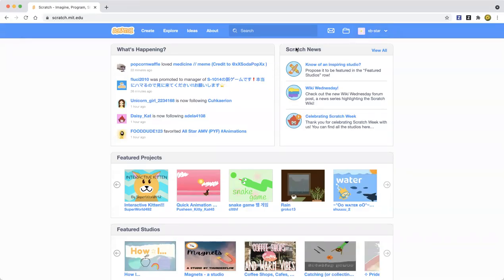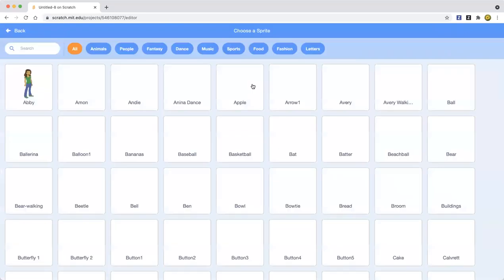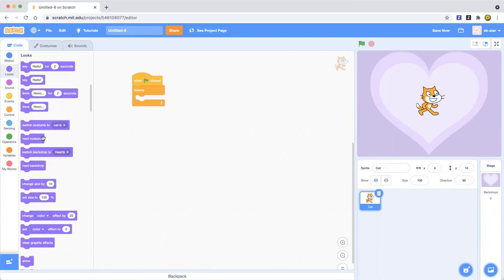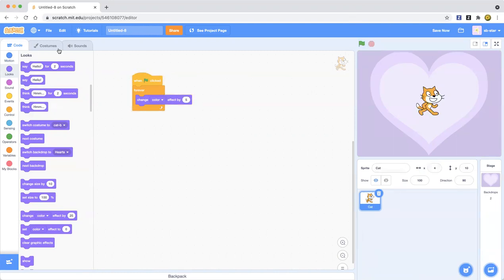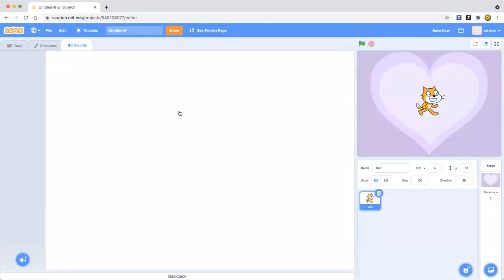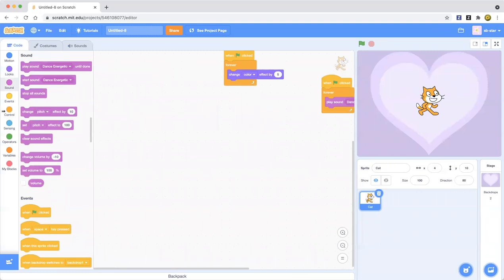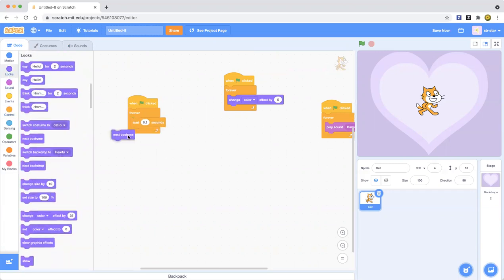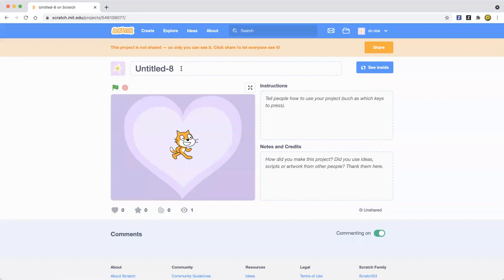How To Make A Color Changing Sprite In Scratch | Simple Project Tutorial 🌈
Hello Everybody!
Welcome back to my learn-scratch channel, and today I am going to show you how to make a color changing sprite in Scratch! This is a very basic tutorial that I have made, so make sure to follow along with it in this simple, scratch tutorial!